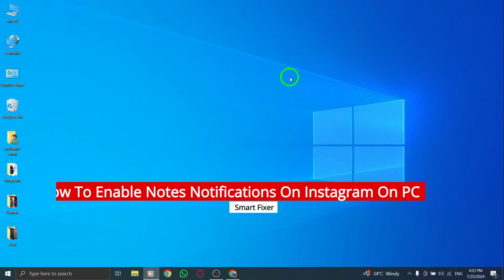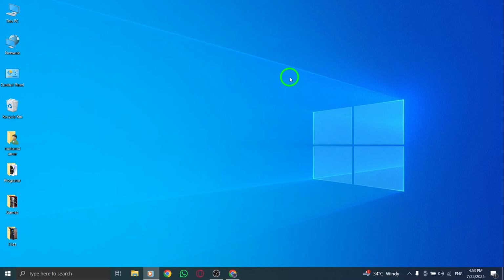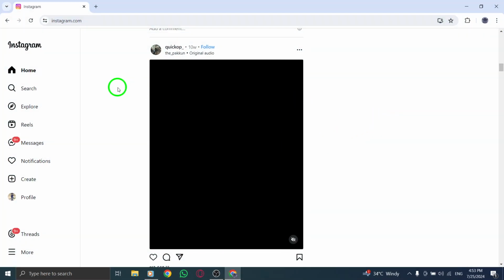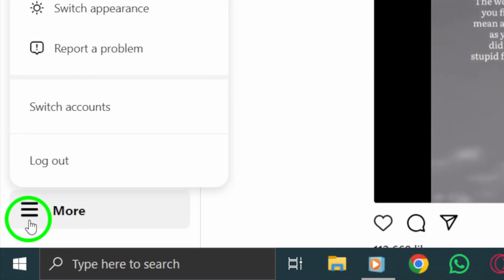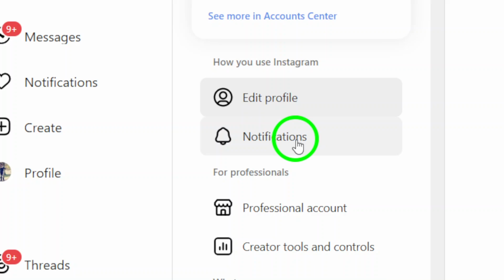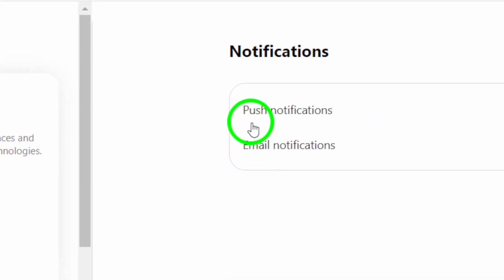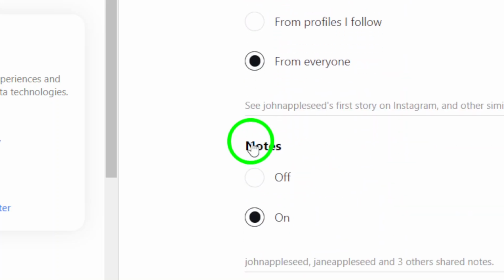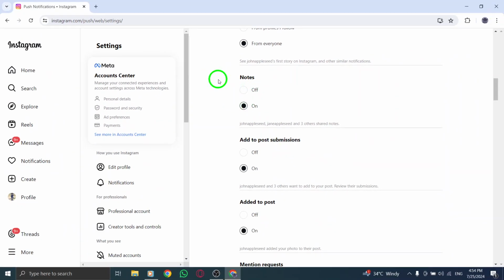How To Enable Notes Notifications On Instagram On PC (New Update)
Learn how to enable Notes notifications on Instagram using your PC with this easy step-by-step guide. Stay updated with the latest features and never miss an important note again. Follow the simple steps below to activate your notifications:

1- Open your account.
2- Click on more icon at the left bottom corner.
3- Choose settings → Notifications.
4- Click on Push notifications.
5- Under Notes, choose On.

Now you're all set to receive notifications for Instagram Notes directly on your PC.